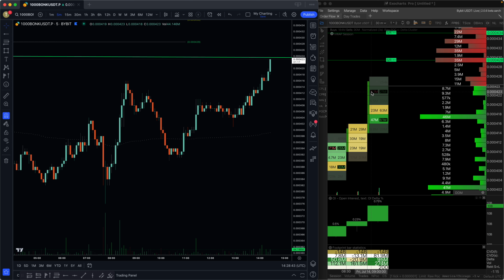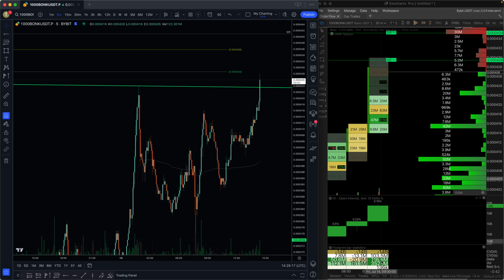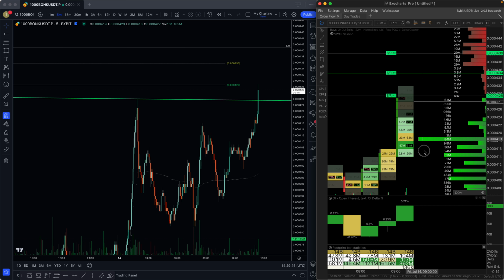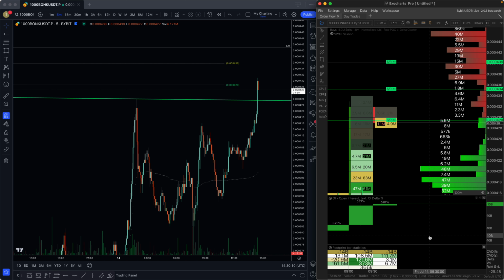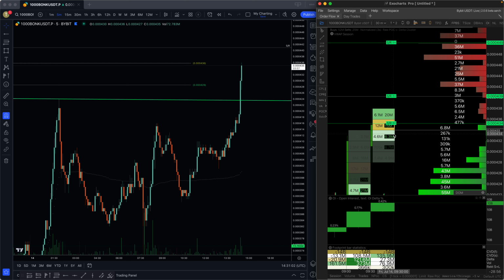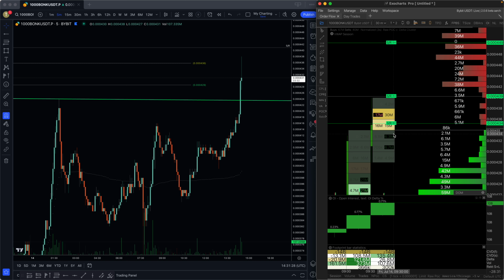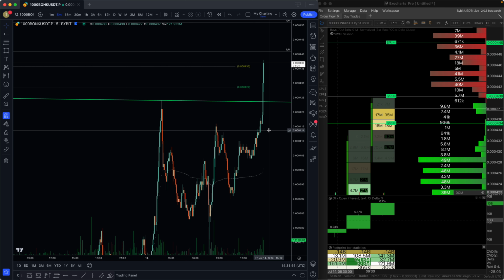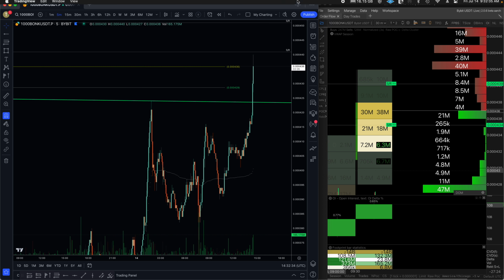C&H Pattern Video Turned Live Trade!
The intentions of this video was to outline the formation of the Cup & Handle chart pattern that many bull run breakouts occur from. I really wanted to go in-depth! Unfortunately, our example at hand ($BONK) decided to rally up to our level, and we switched over to capturing a live trade in real time. Lemons to lemonade. I show the process of maintaining patience at the level while monitoring order flow to confirm the long bias. Many, many times you will find that traditional chart patterns are rife with fake outs, and with proper order flow analysis we can be on the right side of any trade at a key level.